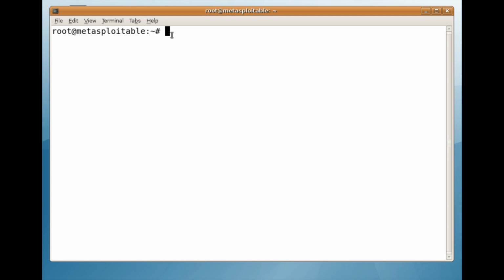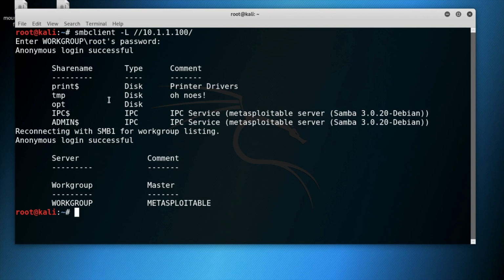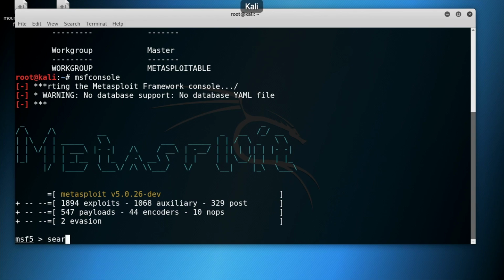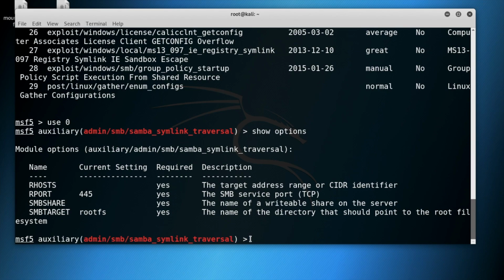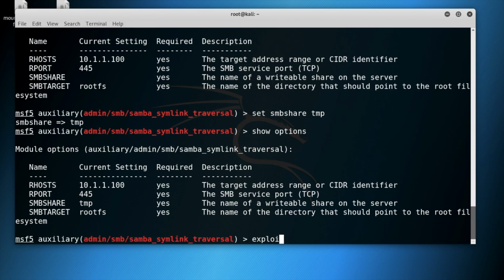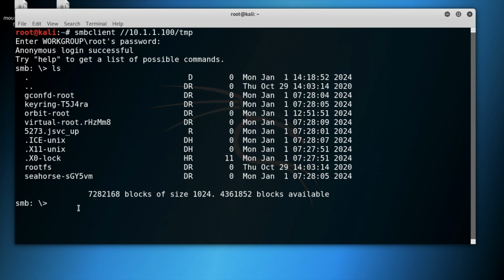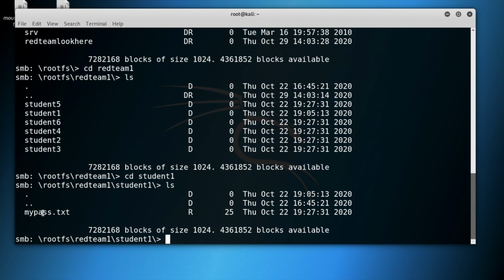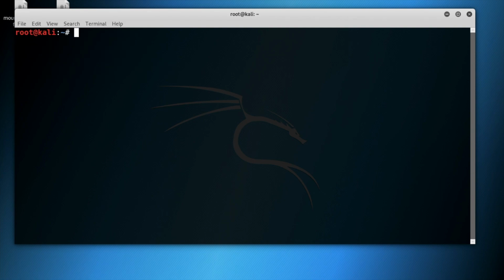How to exploit port 139/445 SMB on Kali Linux using smbclient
This videos show step by step how to exploit a target machine using an obtained IP address and the open port 139/445 SMB. The end of the video shows how to remove a password stored in JohnTheRipper.